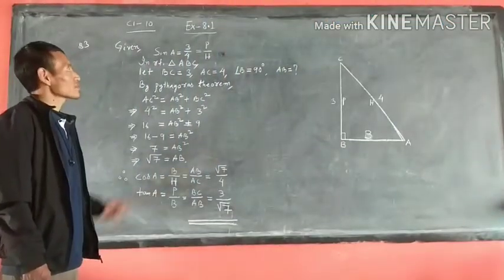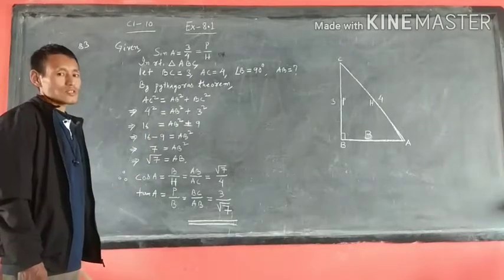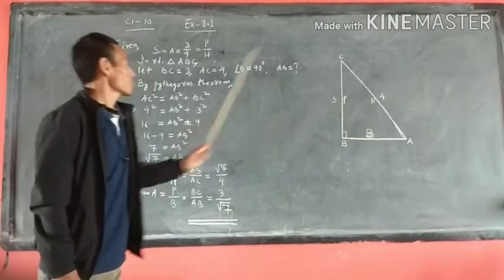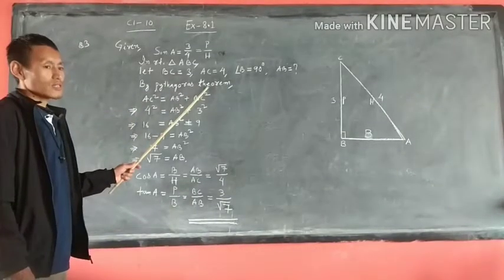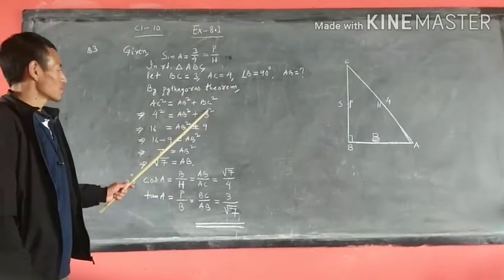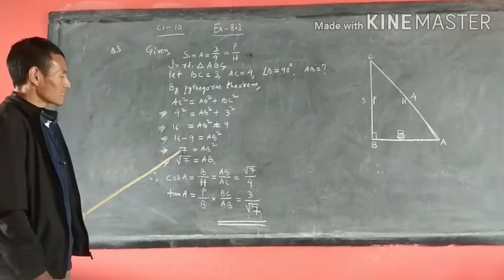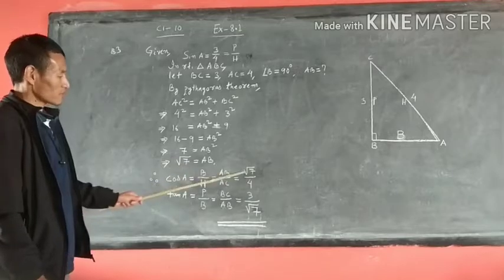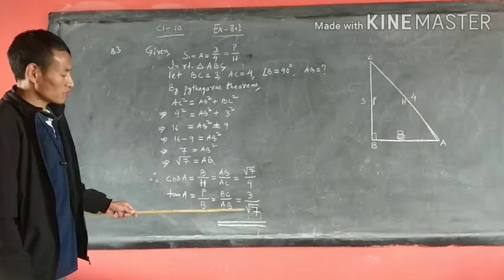SJS, Longleng. (Cl.10, Maths: Ex.8.1,Q-3)